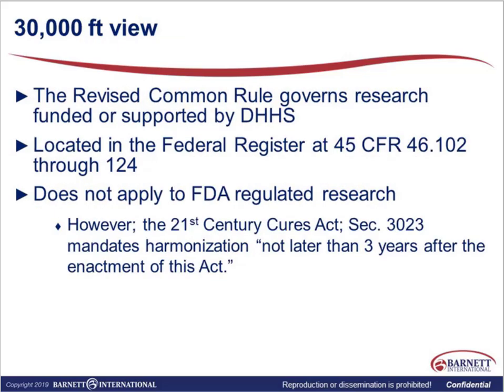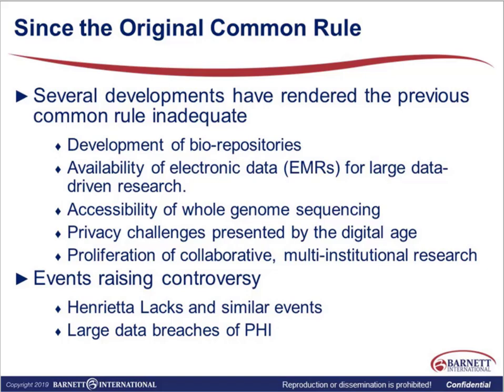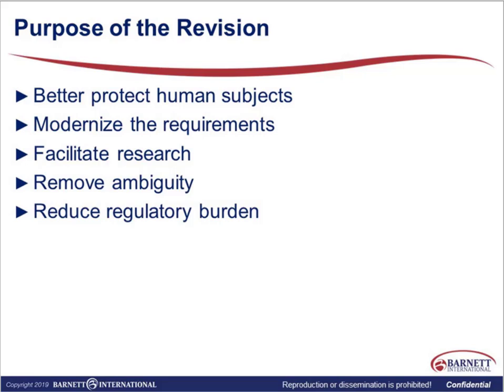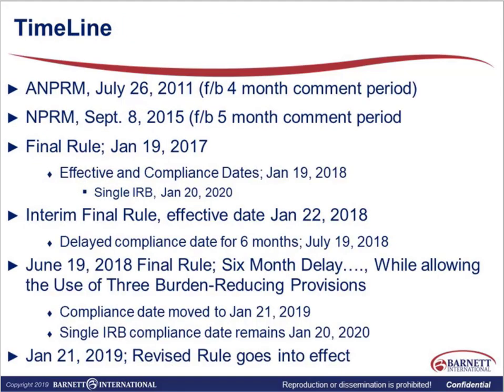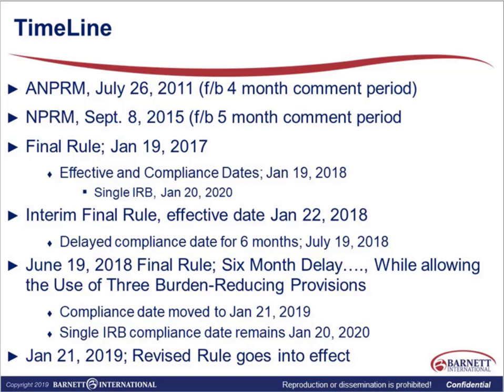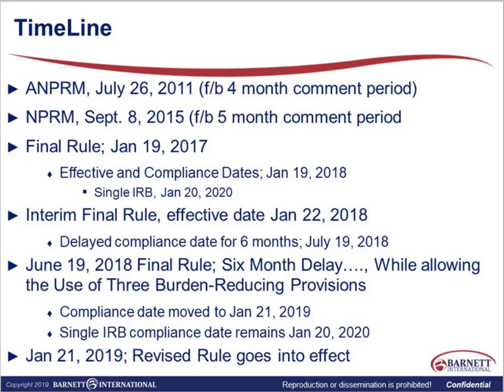The Revised HHS Common Rule: What You Need to Know Now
In January 2017, the Revised Common Rule (45 Part 46) was published,
providing an update to GCP. The Rule is notable as much for what it does not
contain as for what it does. This web seminar reviews the following changes: New/modified definitions; biospecimens and identifiable information; informed consent; broad consent; IRB continuing review; IRB limited review; new/modified exclusions and exemptions, and single IRB requirements for cooperative research. Implementation of the new Rule is required by January 19, 2018, while the cooperative research requirements are not effective until January 20, 2020. This web seminar will go beyond a simple review of the changes and focus on the immediate implications of the new Rule and next steps for each party in the clinical research enterprise to achieve compliance at the implementation deadlines.